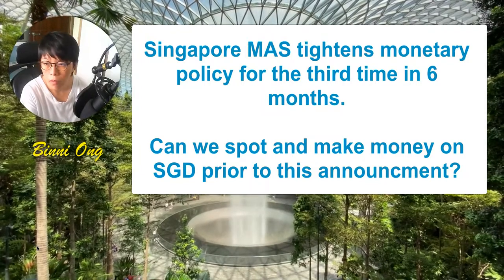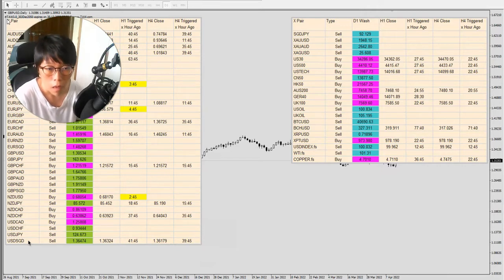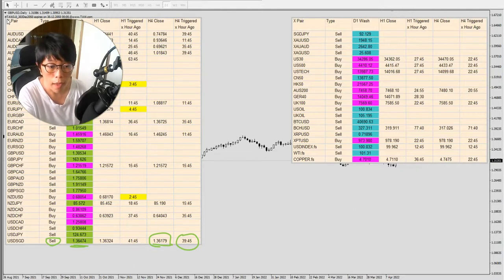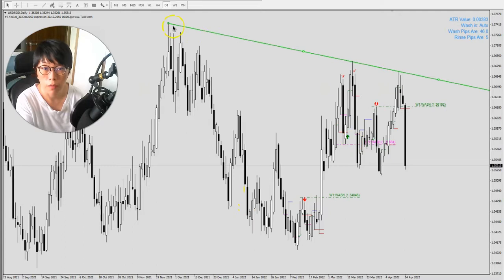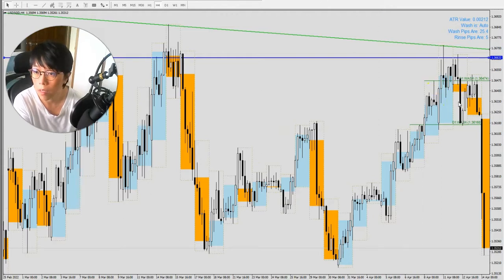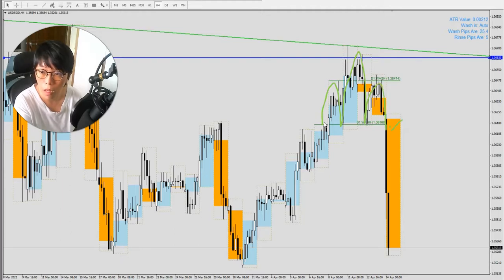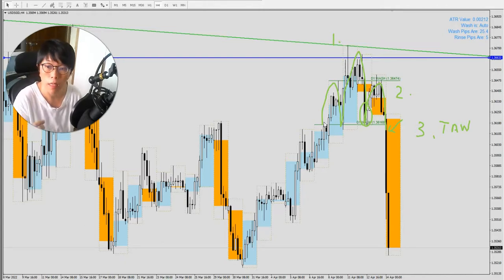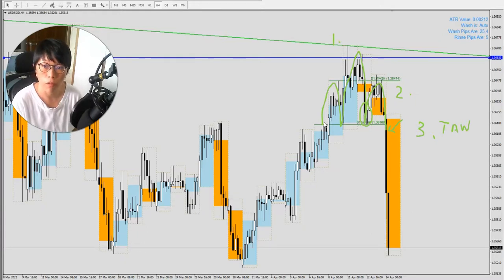Singapore MAS tightens, SGD went up Can we spot the movement ahead of this impactful announcement?